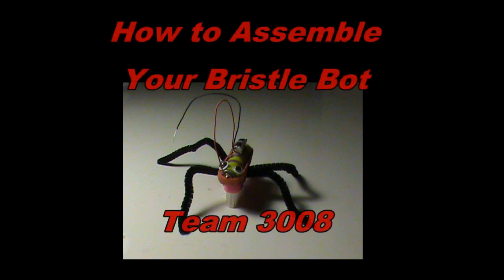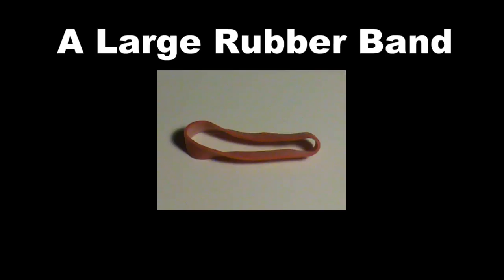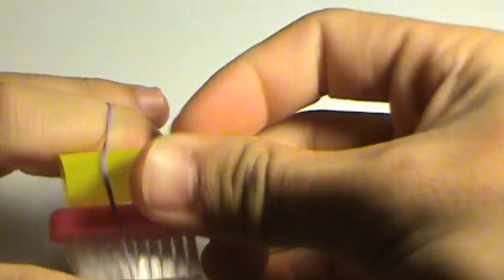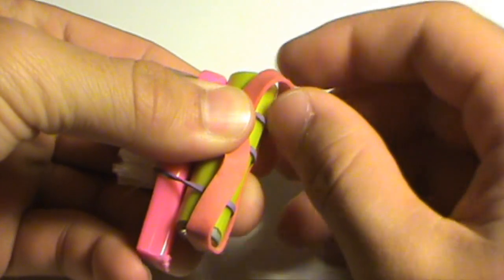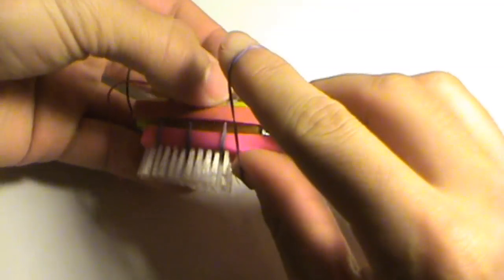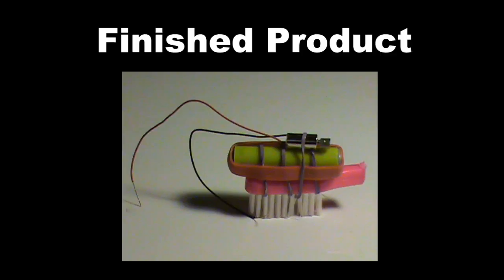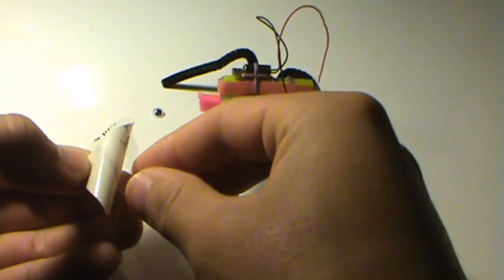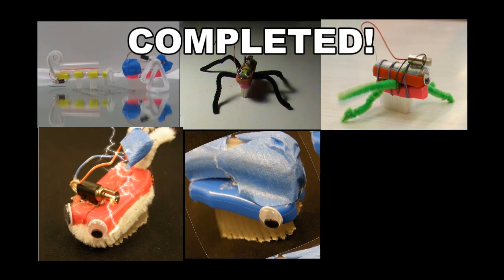Bristle Bot Tutorial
A short video on how to make bristle bots that we sell at Kalani robotics team 3008. These bristle bots are good for children usually in elementary. They are easy to make, fun to make, fun to play with, all at the same time with being educational.

Song: Good Old Techno
By: Dj wat

video editing done by: Me :D